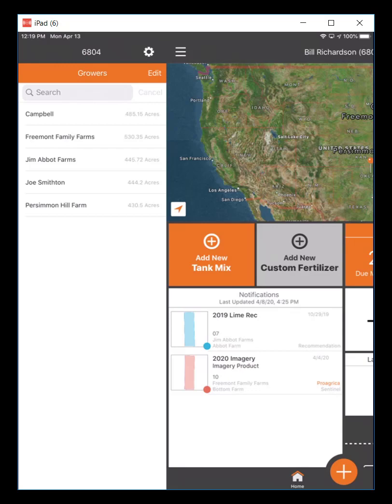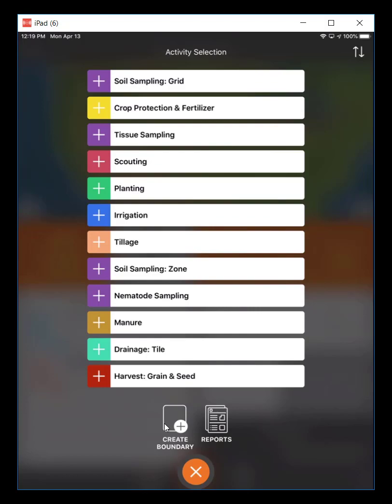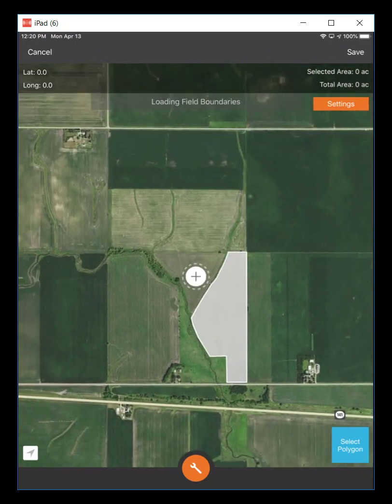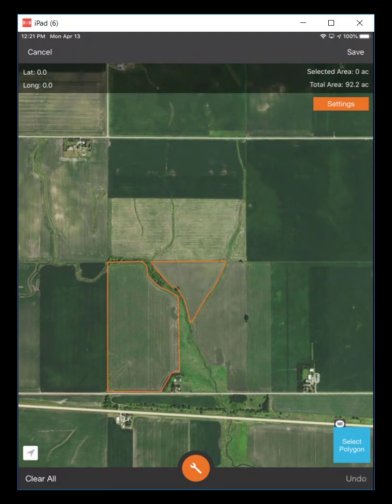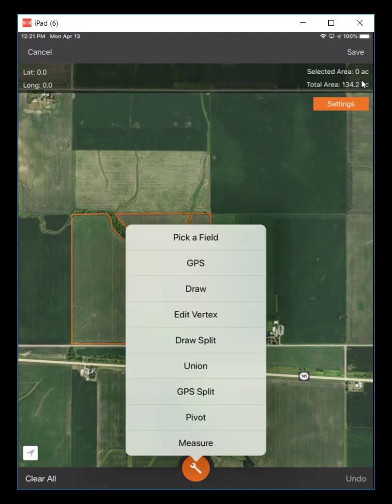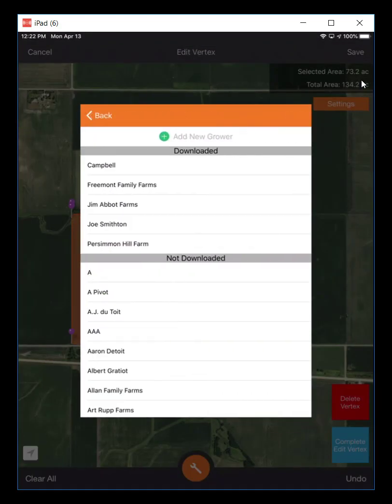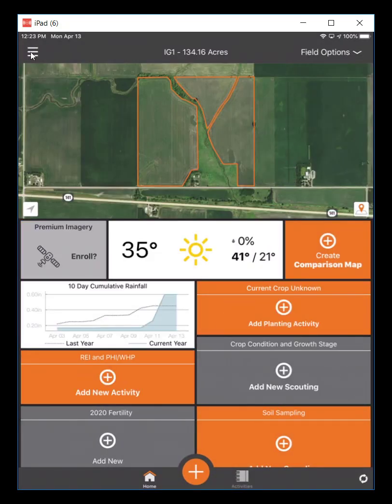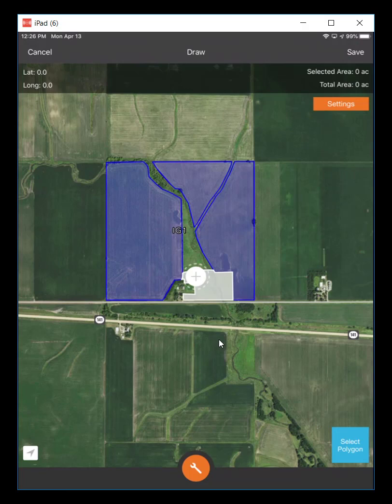Sirrus Mobile - Create Boundary Pick a Field CFB/CLU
Learn how to use the Common Field Boundary or the Common Land Unit to create a boundary, using the Pick a Field option.